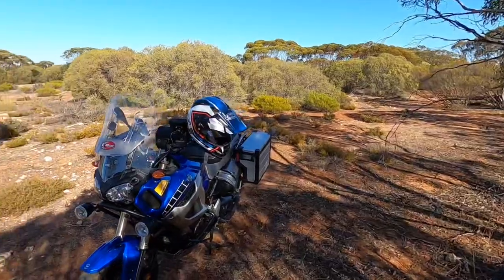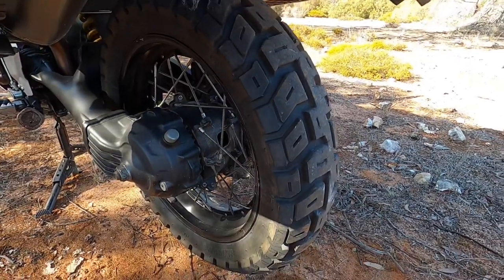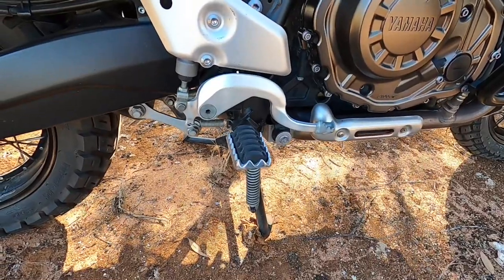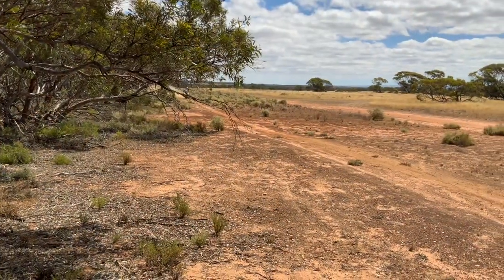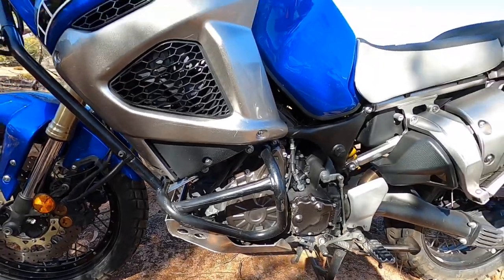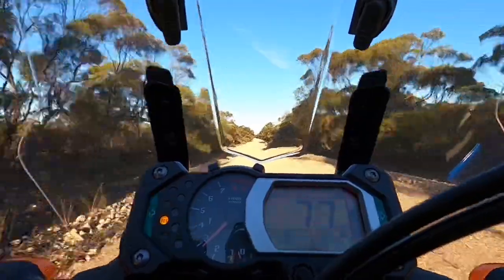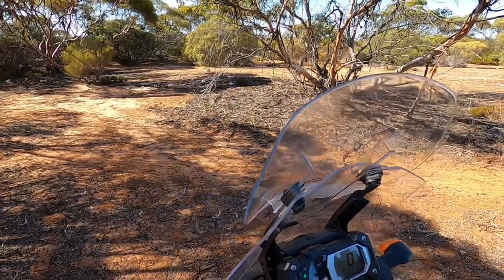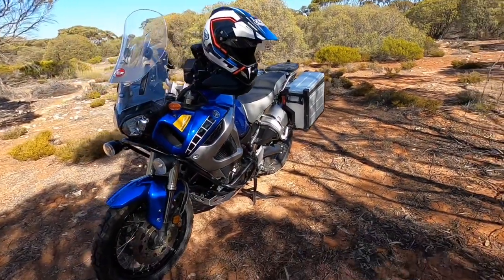Yamaha Super Tenere 1200 Ten years on - What’s it like as a used adventure bike buy? (31).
Yamaha Super Tenere 1200 should you consider one as a used bike if you’re in the market for an adventure bike? This is my experience of my Tenere at 10 years old. In my opinion it has to be one of the best kept secrets in  heavyweight adventure bike history, value for money power & reliability and well featured for its day.I have owned many enduro and adventure bikes over the years from lightweight (up to 300 cc) and middleweight (400 to700) and of course heavyweight (900cc up ). This is not supposed to be a comparison with the latest big bore adventure bikes but an option for those not wanting to spend the big bucks, it’s rather long so make a coffee sit back hopefully enjoy the video. Cheers..